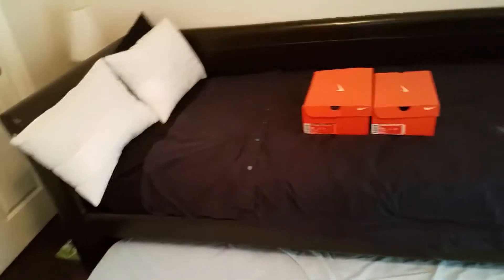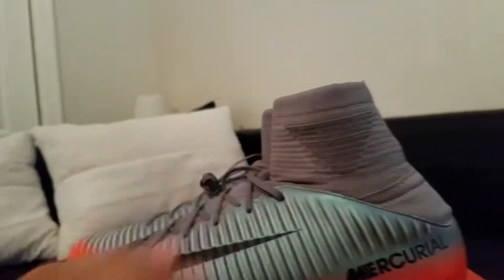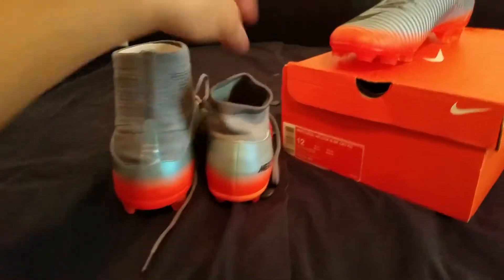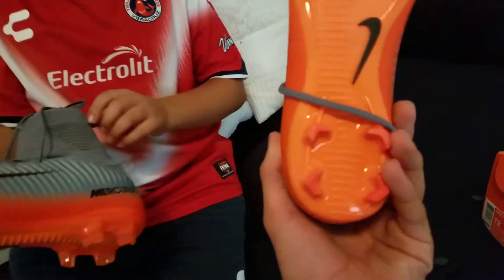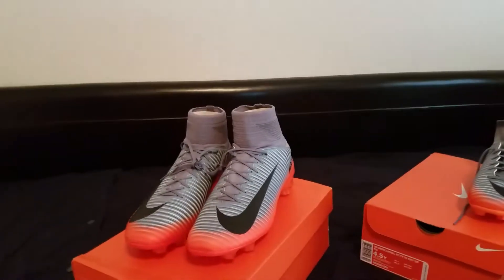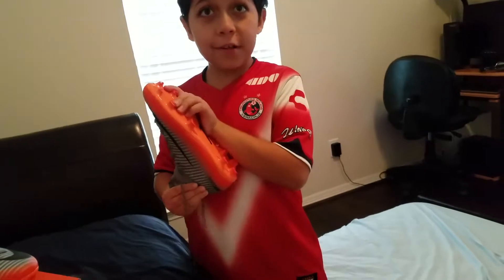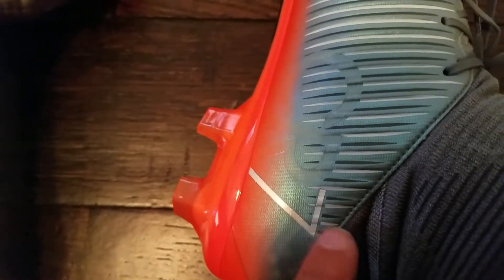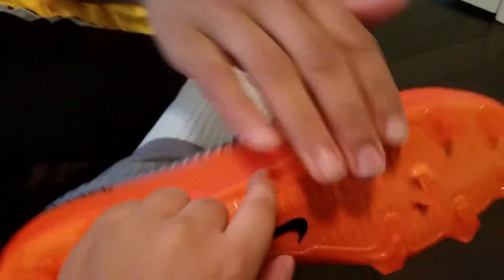MERCURIAL CR7 COMPARISON!!☆☆☆